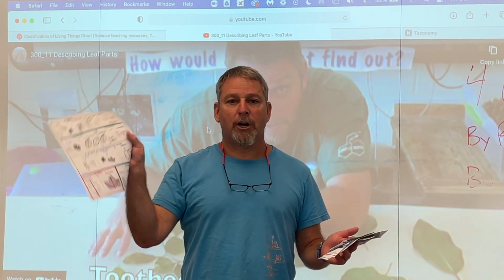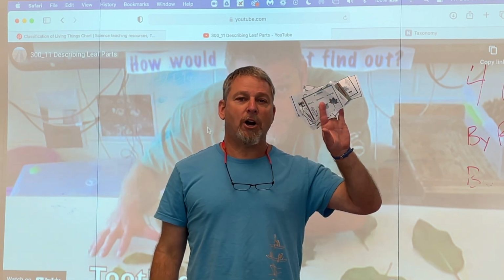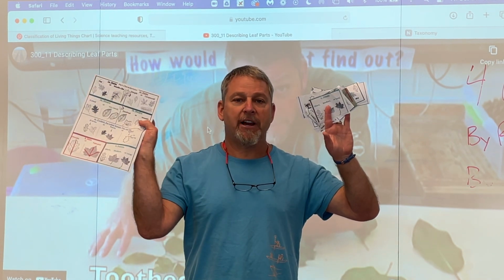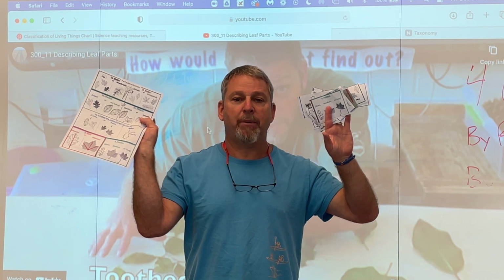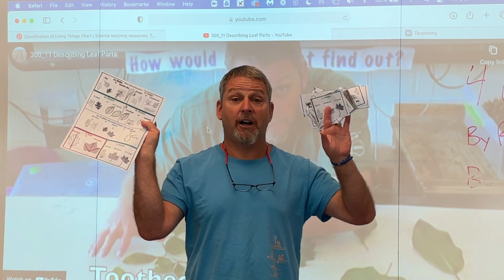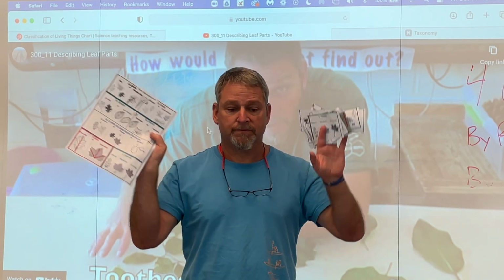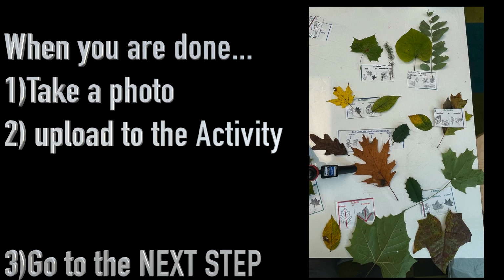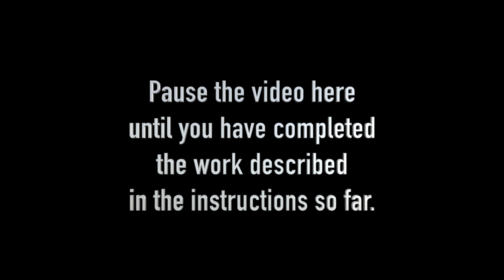Activity-Describe Leaves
In this activity, you will review the parts of a leaf, the describing words that show how characteristics are different, and start using those words to identify trees.